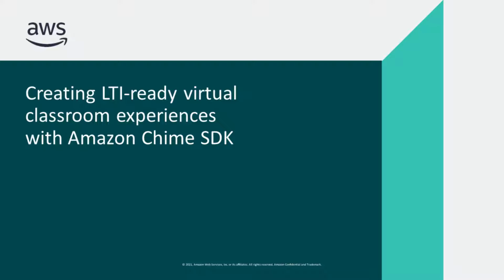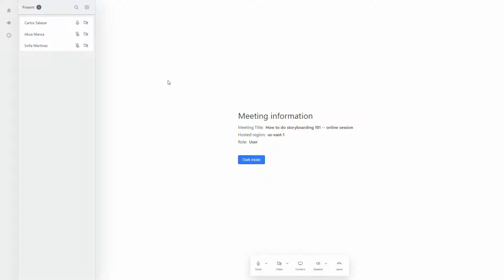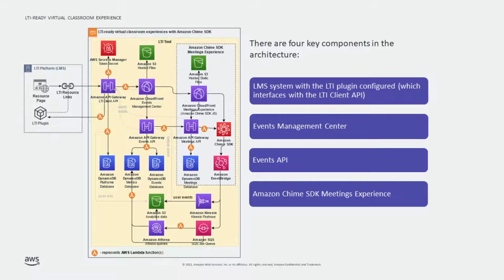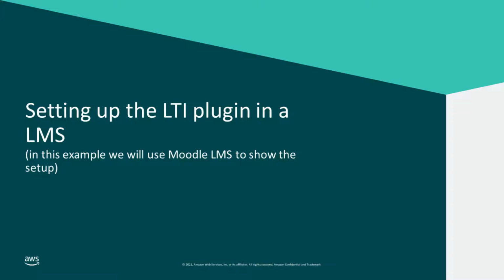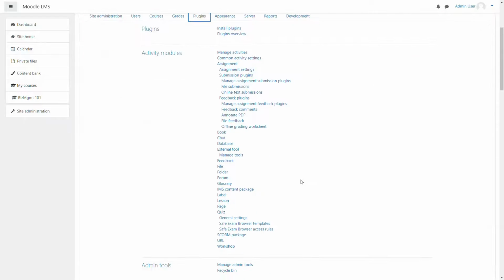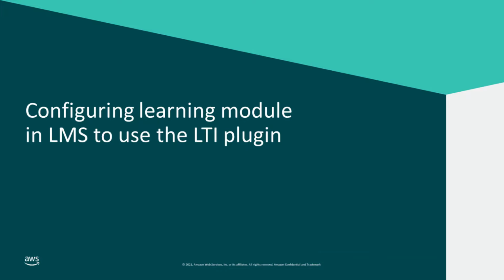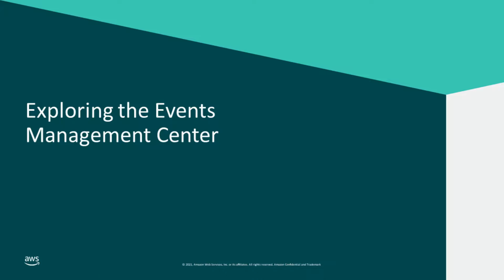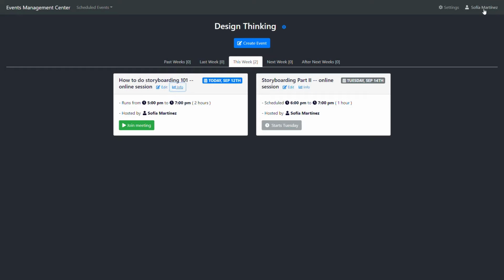Create LTI Ready Virtual Classroom Experiences with Amazon Chime SDK | AWS Public Sector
In this video, we show you, how to create LTI-ready virtual classroom experiences with Amazon Chime SDK. The LTI-ready virtual classroom experience helps educators and students easily navigate to and participate in virtual classes without ever leaving their Learning Management System or LMS, or launching a third-party application – minimizing the need to learn a new system. We’ll also demonstrate how educators and administrators can benefit from visibility into class participation metrics.